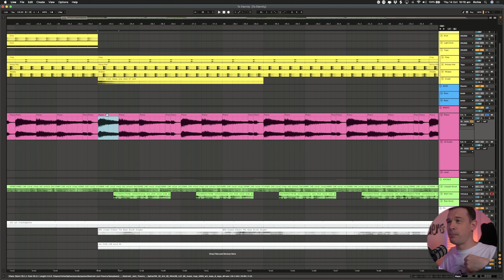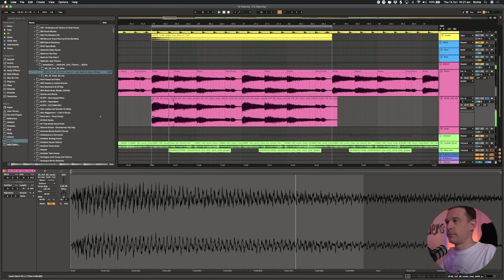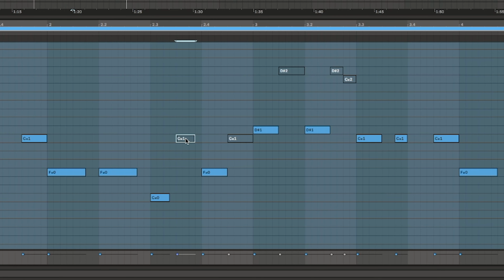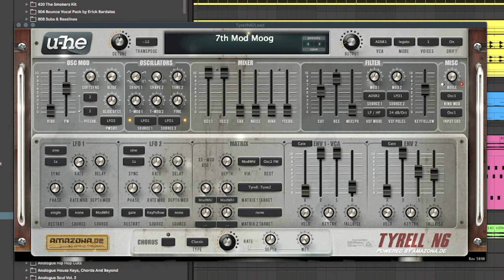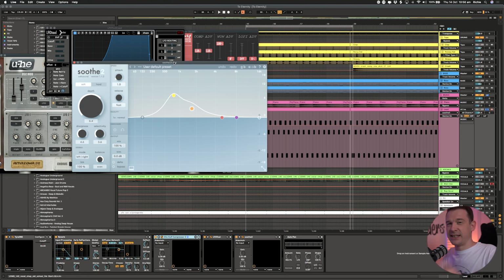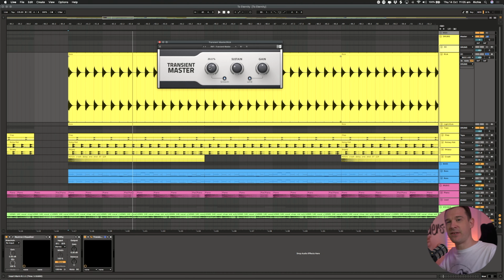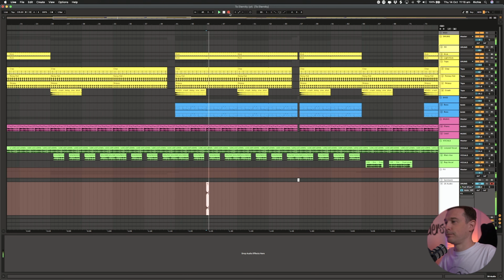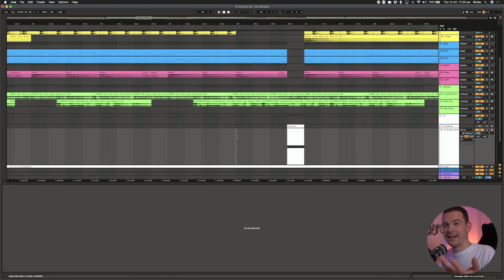Track Breakdown - Dirty Secretz 'Eternity'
I have a new release out right now, 'Eternity' on SpaceDisco records and to celebrate rather than doing a usual track deconstruction I thought I'd walk you through 5 music production techniques I used to make the record. Some of these are specific tricks I used on this track, others are tips & techniques I've been using for years on many of my releases and remixes.

00:00 - Intro
00:14 - Full Track Preview
00:39 - #1 Slice & Unwarp the Piano
04:34 - #2 Funky-ing up the Bass
08:13 - #3 Lead from a Free Plugin
11:31 - #4 Fixing the Flabby Kick
15:06 - #5 Classic DJ Fill
18:31 - Wrap up